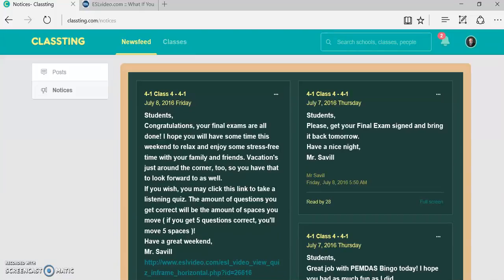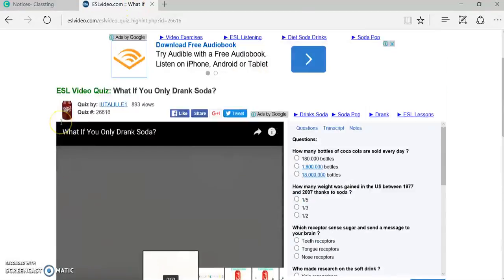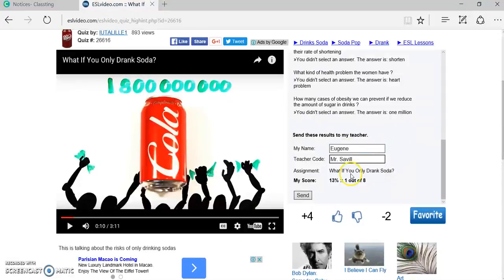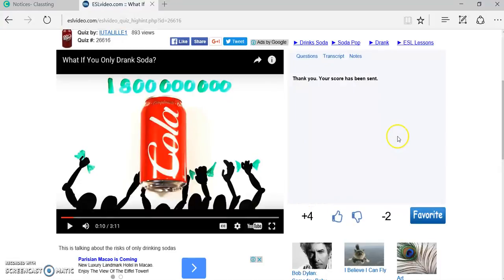eslvideoquiz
This screencast explains how to access the eslvideo.com listening quizzes as well as how to send the score to me.